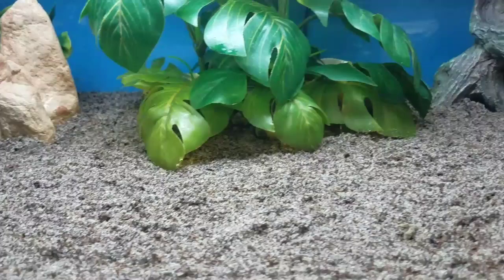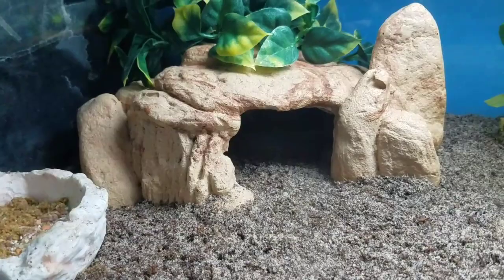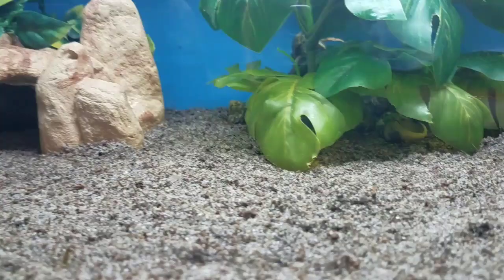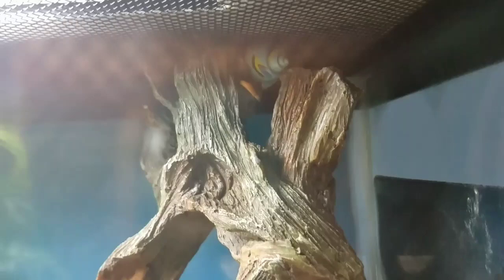(Hermit crabs)"Hermit crab Update"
Hey guys, In this video I will showing and talking to you about each hermit crabs also updating you about 2 hermit crabs passing away. I hope you guys enjoy this video.